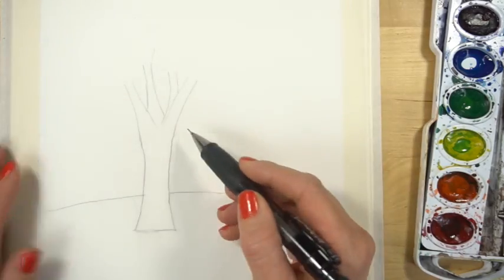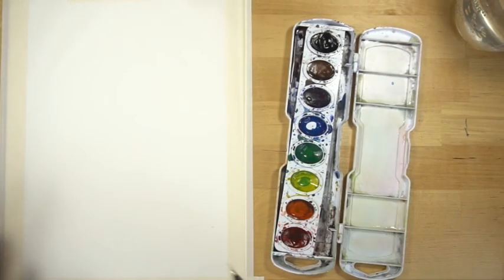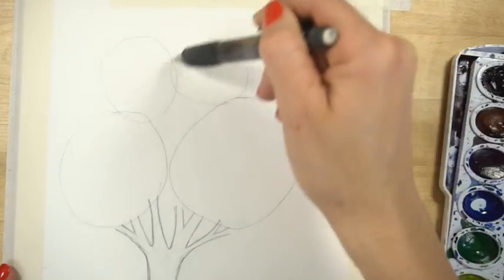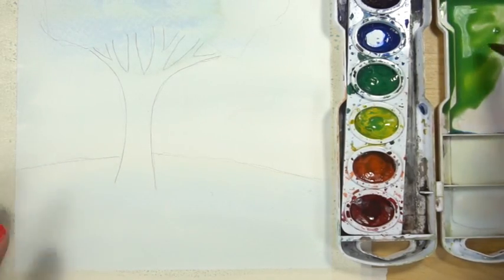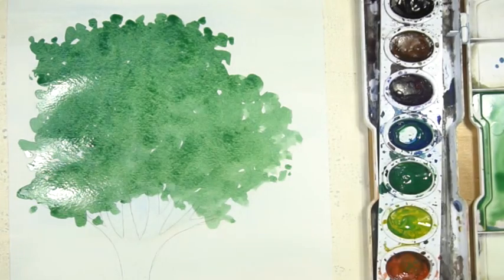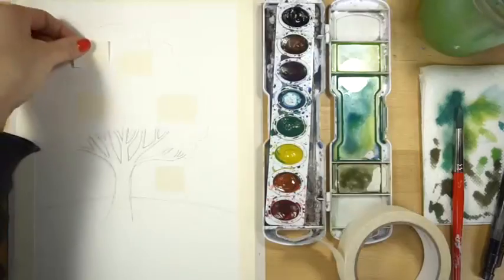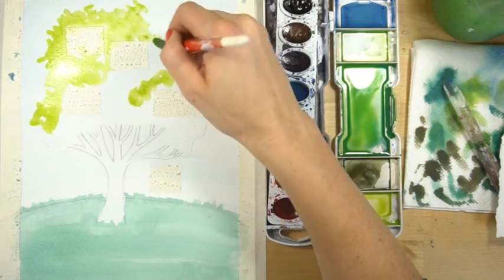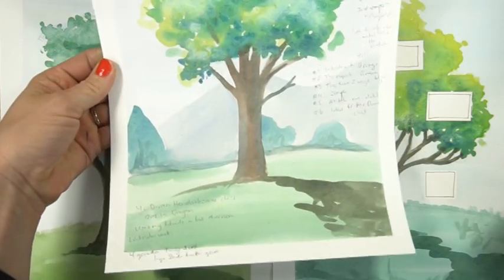2 ways to paint a Tree in Watercolor (plus how to make it into a Family Tree)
Learn how to draw and paint a simple tree using watercolors.  This is a great tutorial for beginners, and will walk you through the process step by step.  You will learn 2 ways to paint in the leaves.  The first technique is to use your paper towel to blot out the highlights in the tree, the second technique is to paint warm lighter colors on the highlighted areas and cooler blue colors in the shadows. You will also learn how to create a simple family tree.  All you need are basic watercolor supplies. This was requested by a 5th grade teacher whose students have a watercolor unit where they use Mr Otter Tutorials.  Check out their amazing work in the beginning of the tutorial.  I was impressed.  Enjoy!

Supplies
Watercolor Paint Set (Prang 8 color set)
Watercolor Paper (Canson XL)
Watercolor Paintbrushes (Winsor and Newton University Series, Flat 3/4 and #10 round)
Paper Towel
Scratch Paper
Water
Pencil
Masking Tape